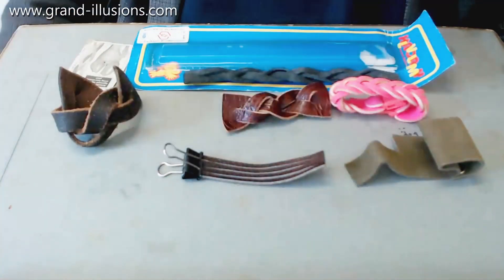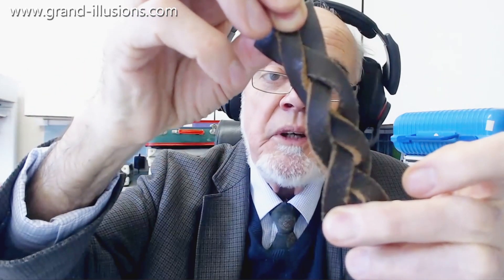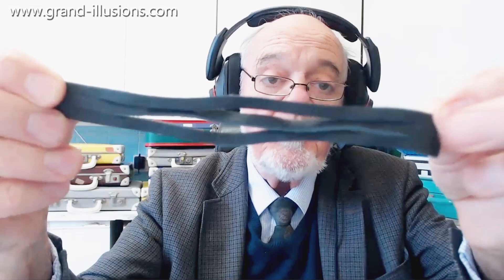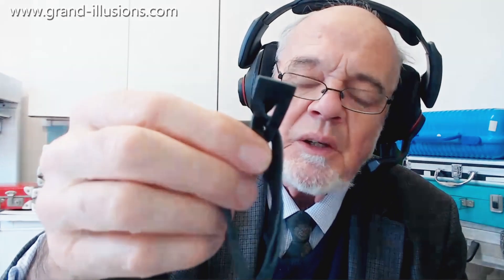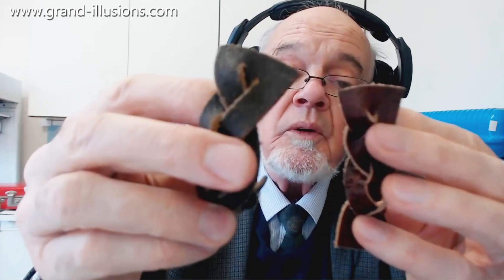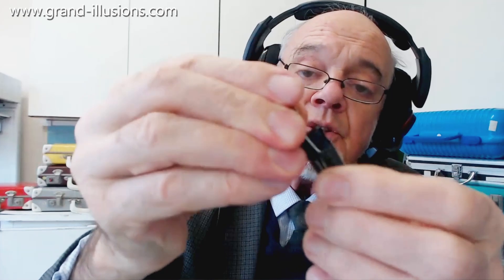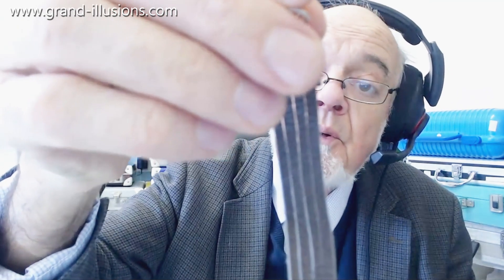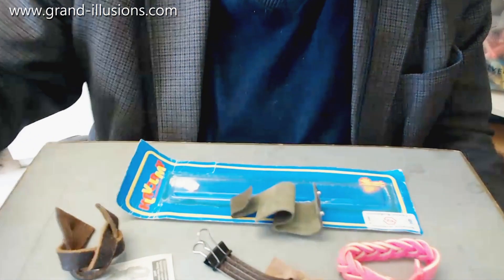The Secrets Of Plaiting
Braiding or plaiting involves interlacing strands of flexible material, and has many applications from braiding hair, to the gold braid found on uniforms. As a branch of topology, it is also of interest to people who are into puzzles, and Tim has a few examples of braiding, or plaiting, in his extensive collection of toys and puzzles.

While braiding often involves combining separate strands together, it is also possible to create a plait when both ends are joined together. Tim demonstrates a strip of leather that has had two cuts made in it, so that most of the length is in three strips, but they combine at each end, back into a single piece. However it is possible to braid this, by folding it through itself several times. Very clever.

Normally, to create a braid, you need an odd number of strands, 3 maybe, or 5 strands. If you use an even number, you get one strand that gets left over, as it were.

However, interestingly, Tim has a little newspaper clipping that talks about a surgeon having to repair an anterior cruciate ligament (in the knee - this is the ligament that football players sometimes damage) using a four stranded plait, a tendon graft. However, it seems that it is also possible to use a five stranded tendon graft now, as well